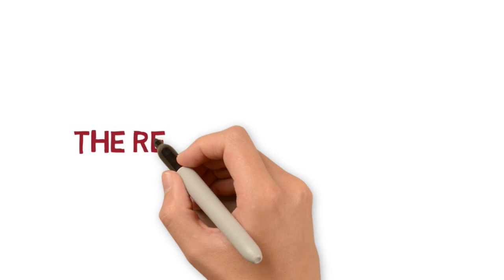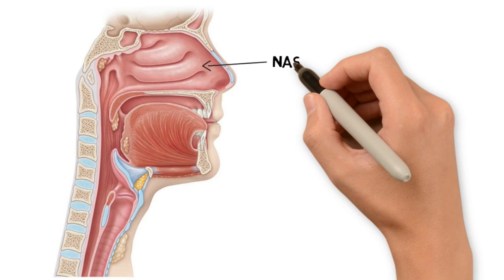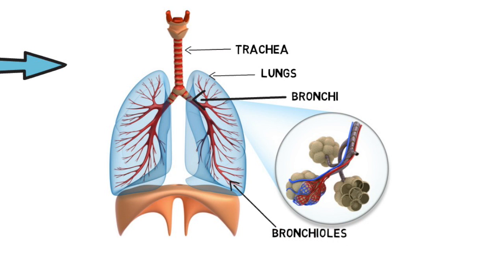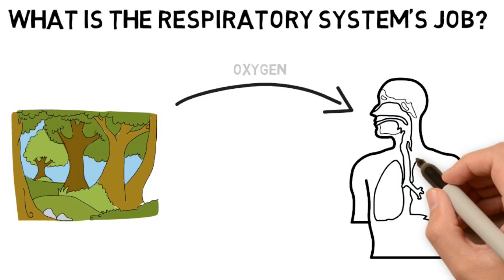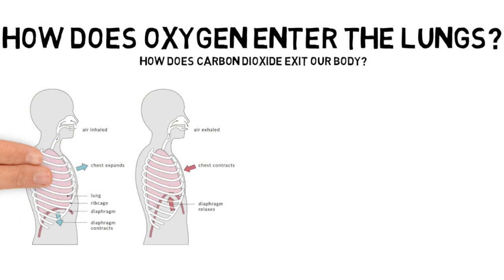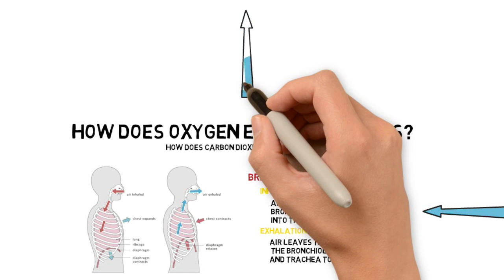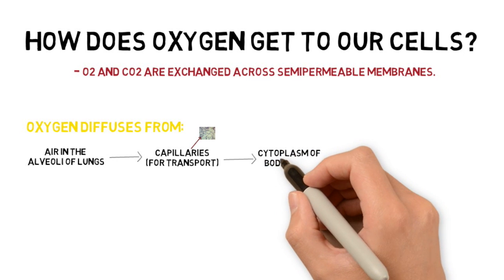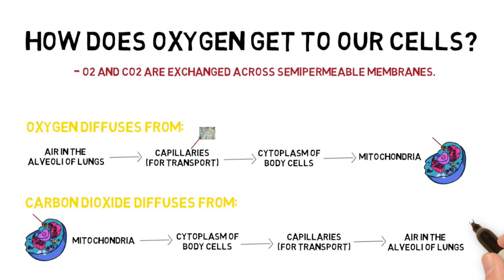The Respiratory System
Learn the anatomy and physiology of the respiratory system!